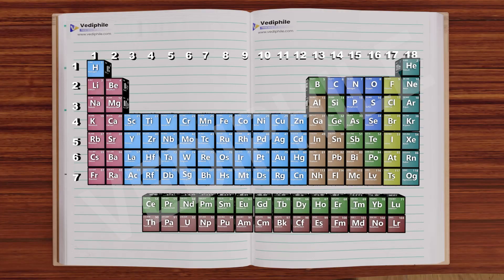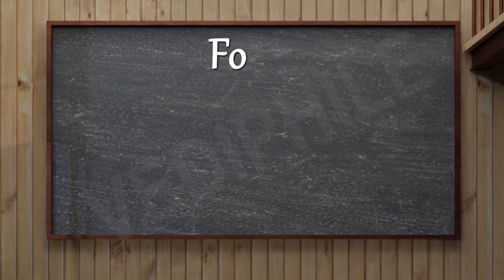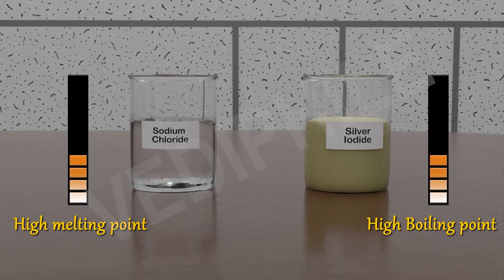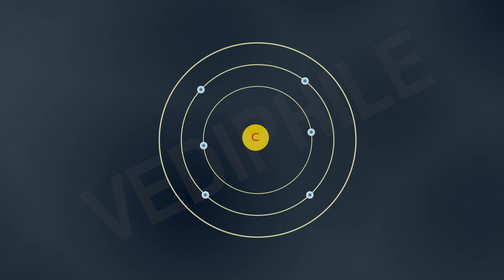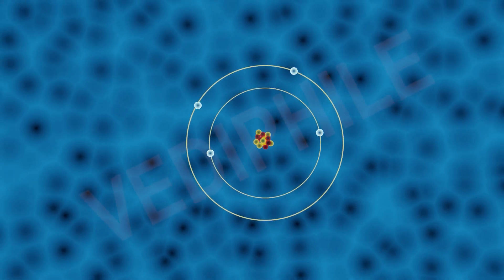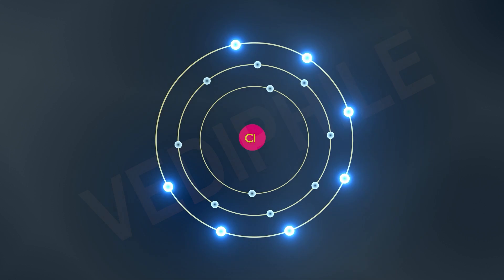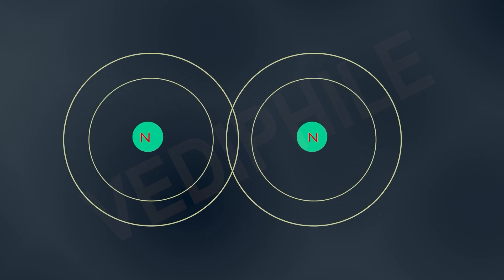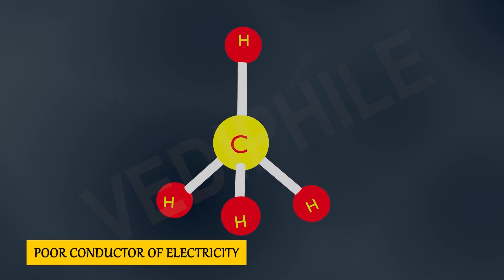"NCERT Science Class 10: Chapter 4 - Part-1 | Carbon and its Compounds | Activity 4.1 in 3d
🌐 Class 10 NCERT Science in 3D | Chapter 4: "Carbon and its Compounds" Explored! 🌟🔬

Welcome to an exciting journey through Class 10 NCERT Science Chapter 4 - "Carbon and its Compounds" in breathtaking 3D! Join us as we delve into the fascinating world of organic chemistry, uncovering the versatility and significance of carbon compounds in our everyday lives.

🔍 What to Expect:

3D Molecular Showcase: Witness the intricate structures and properties of carbon compounds come to life in stunning 3D visuals, unraveling the mysteries of organic chemistry.
Hands-On Experiments: Engage in interactive experiments that demonstrate the unique characteristics and reactions of carbon-based molecules, providing a tangible understanding of their behavior.
Real-World Applications: Explore the diverse applications of carbon compounds in various fields, from pharmaceuticals to polymers, and discover their crucial role in shaping our modern world.
🚀 Why 3D?
Experience the magic of chemistry in a whole new dimension! Our 3D approach enhances learning by making abstract concepts tangible and captivating, fostering a deeper appreciation for the wonders of carbon chemistry.

Explore the realm of science with us and unlock the secrets of "Carbon and its Compounds" in mesmerizing 3D!

👩‍🔬👨‍🔬 Perfect for Class 10 Learners:
Tailored for Class 10 students, this video provides a comprehensive and interactive supplement to your textbook studies, enhancing your understanding of organic chemistry.

🌈 Discover the Marvels of Carbon Chemistry with 3D Science!